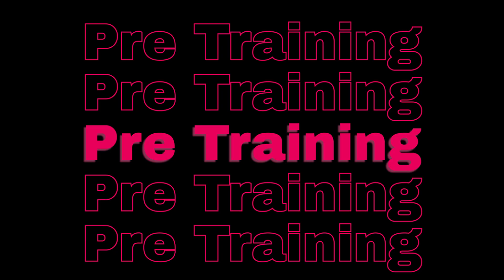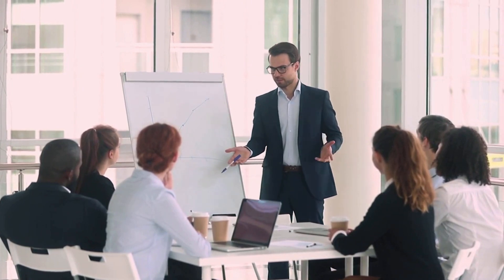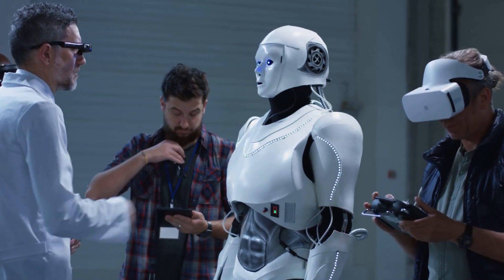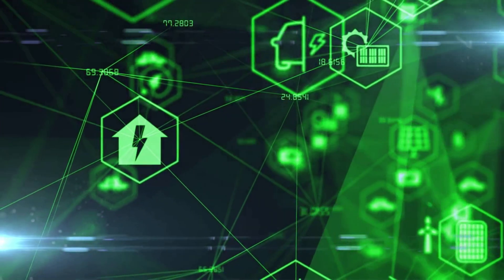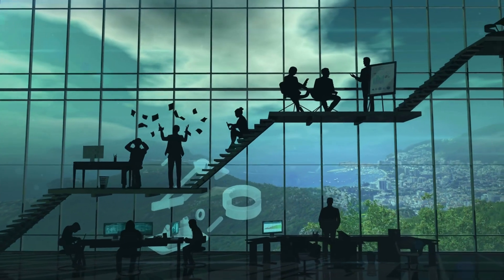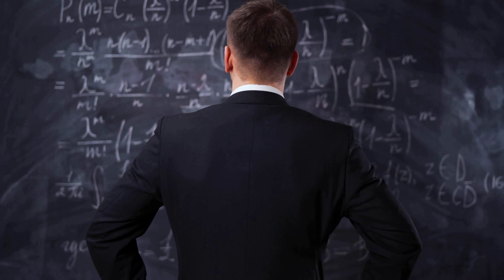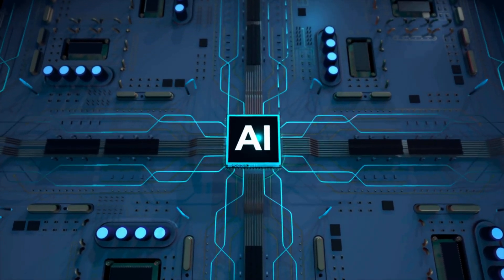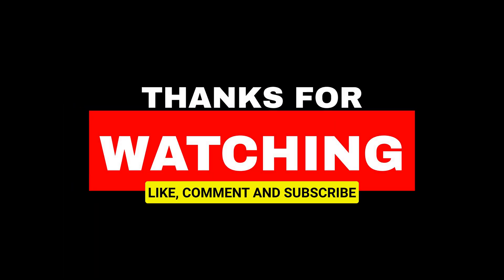What is Pre-training a model?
What is Pre-training a model? in this video we'll dive into what pre-training is and how they are used in AI models and then go on to explore how it can help systems better understand the world around us creating breakthroughs in technology.

Check out my free list of AI tools you can use to become more productive